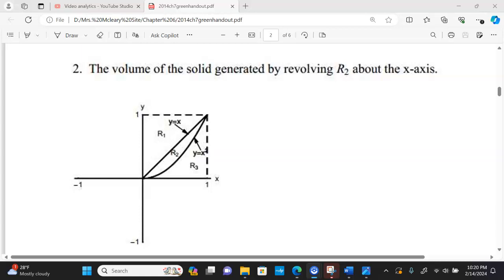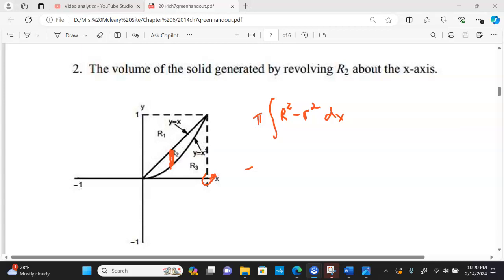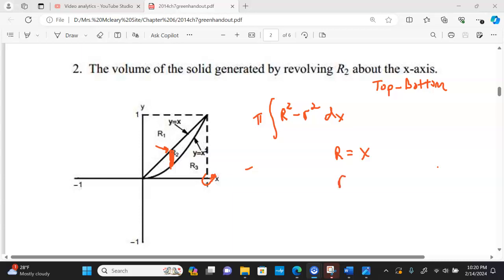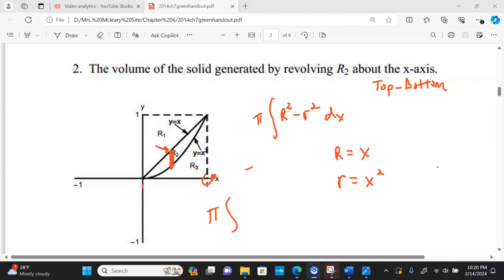AP Calculus AB Disk/Washer Method | Part 2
Using the washer method to rotate a region about the x-axis.